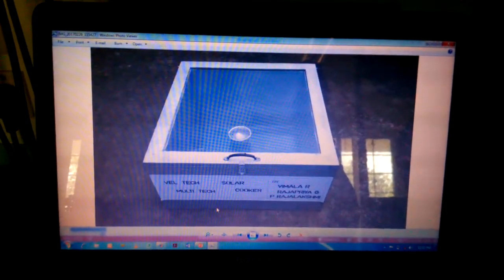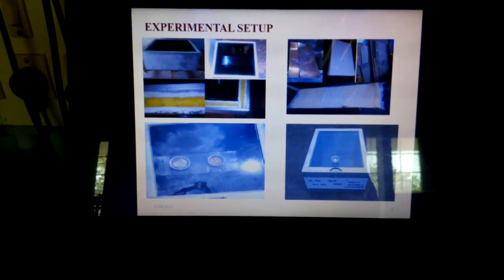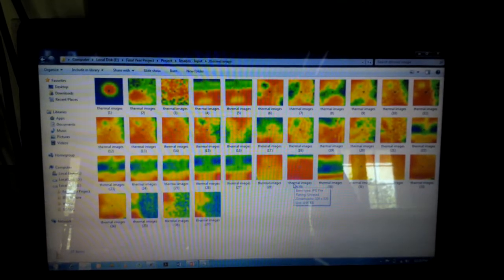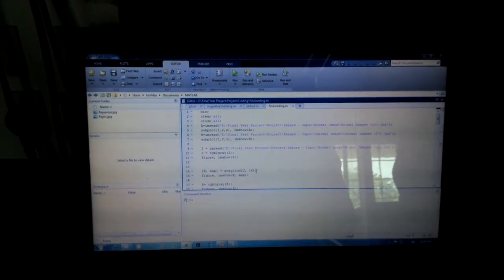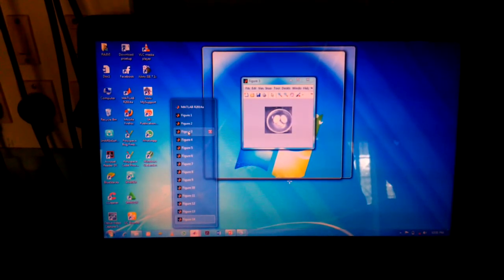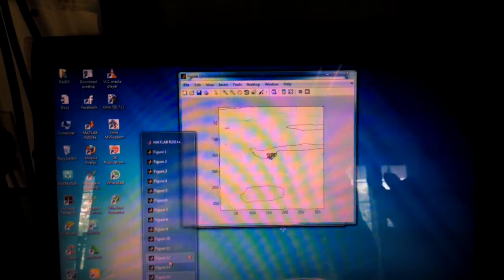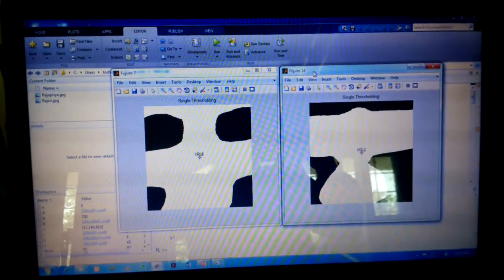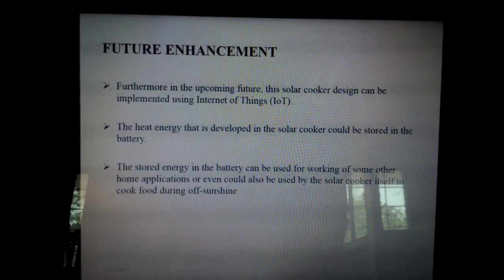Analysis Of Solar cooking thermal Images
Analysis Of Solar cooking thermal images using fuzzy technique in image processing.

Vel Tech Multitech Dr.RR & Dr.SR Engineering College
Final Year Project: